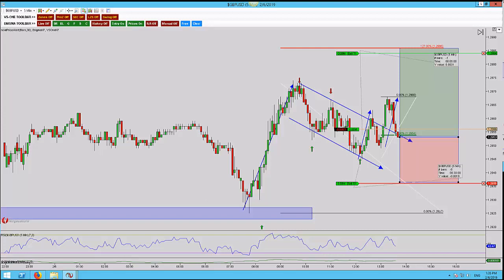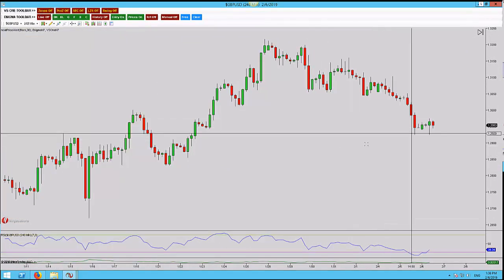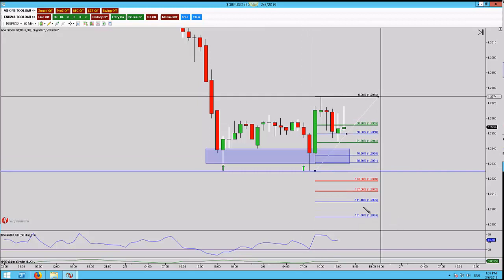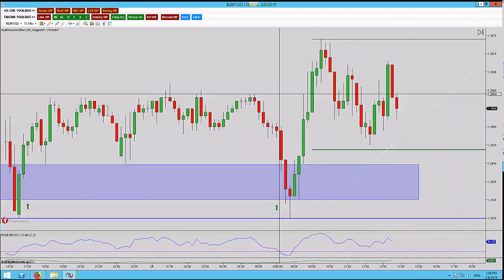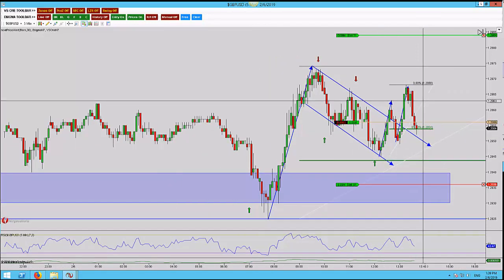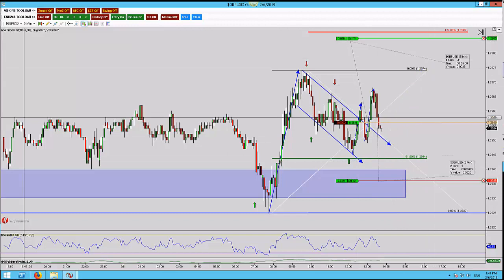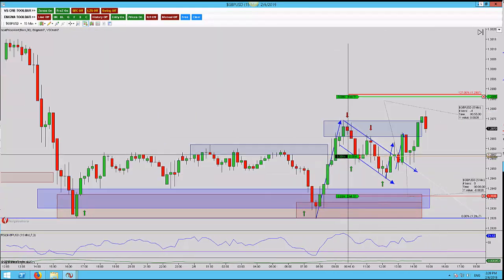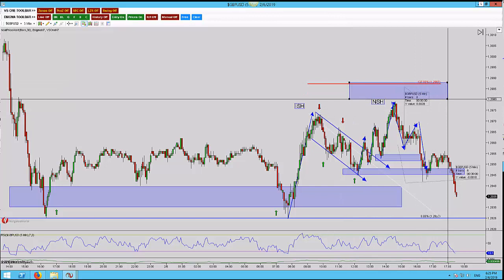GBPUSD Flag minus 16